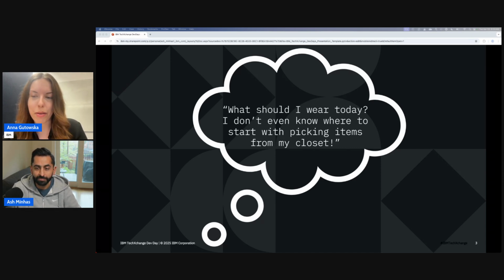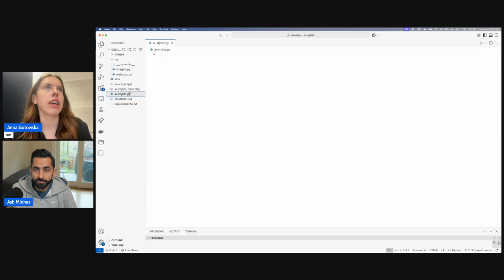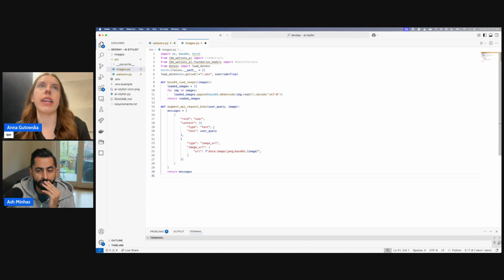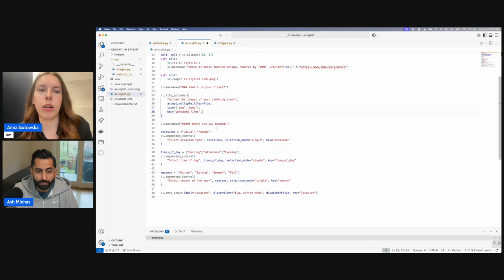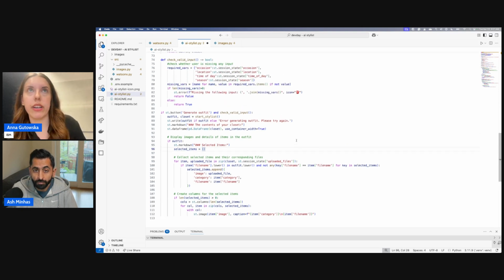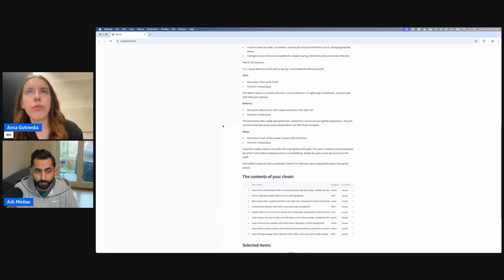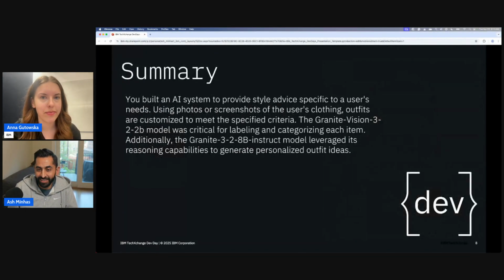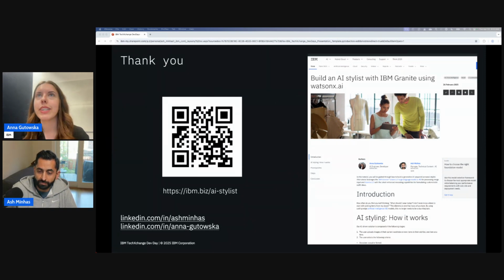Build an AI stylist with IBM Granite using watsonx.ai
In the current world of artificial intelligence, using large language models (LLMs) for text generation has become common practice. What if we could leverage the advanced natural language processing techniques of LLMs to ask questions specific to a sensitive document? In this workshop, you will use IBM Docling and open source Granite 3.2 to perform document visual question answering for various file types. You will run the model locally using Ollama to ensure the highest level of security for your document.

Connect with developers and other practitioners in the IBM TechXchange Community